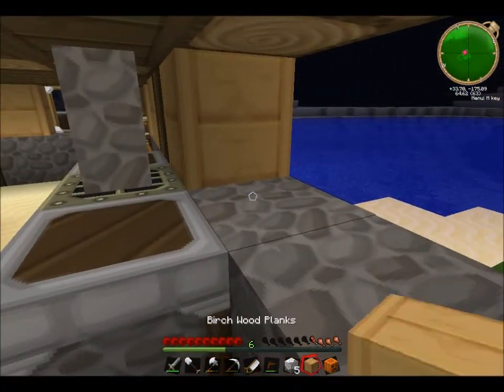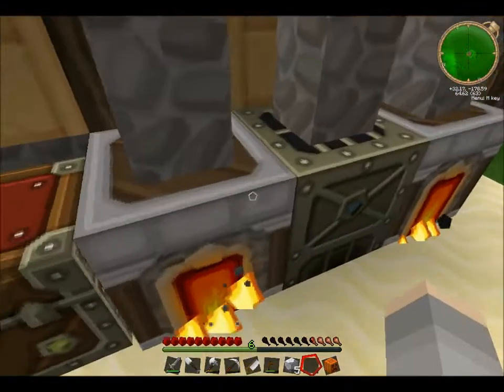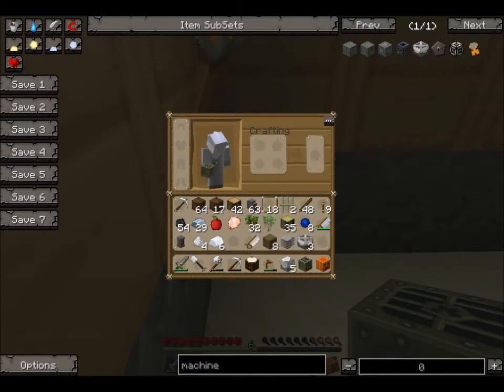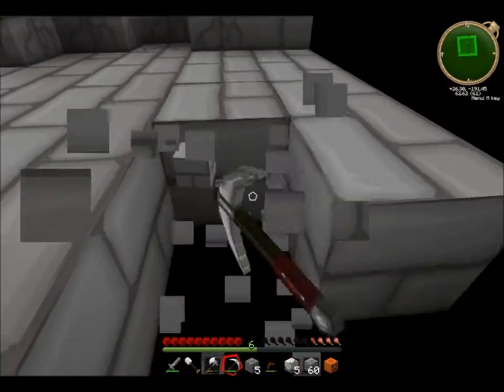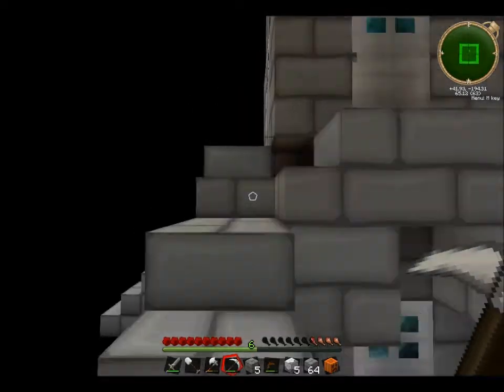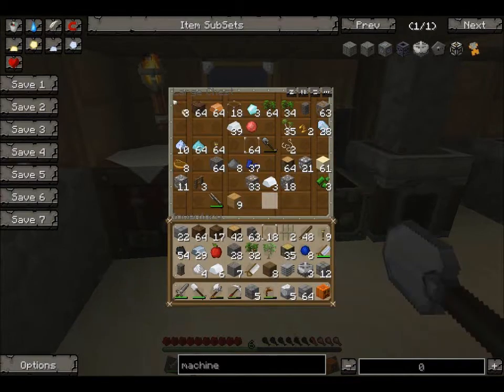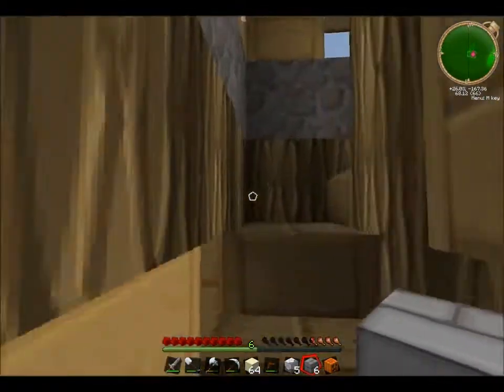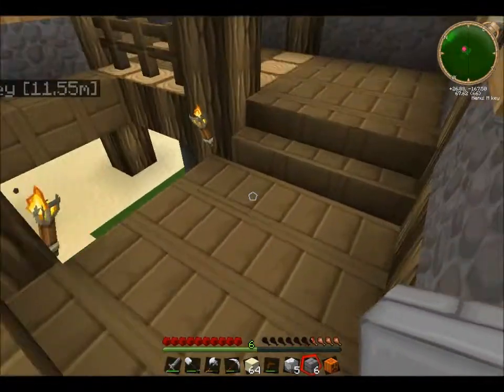Mursk Plays: Tekkit Lite | Episode 3 | Factory Floor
You may already have guessed but this is just an update video which i did a couple of things in. I was just showing what I've been doing while I was away.

Mursk